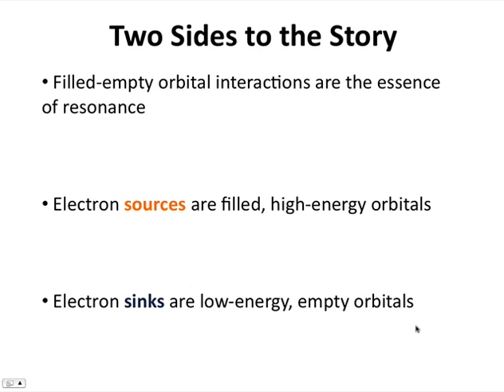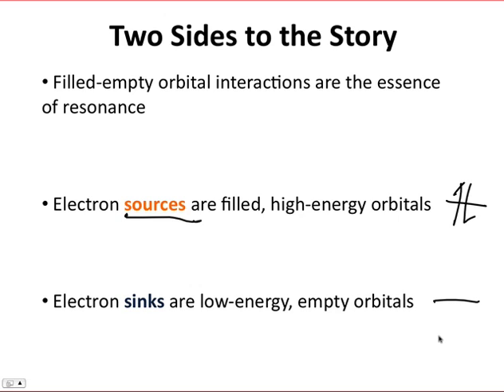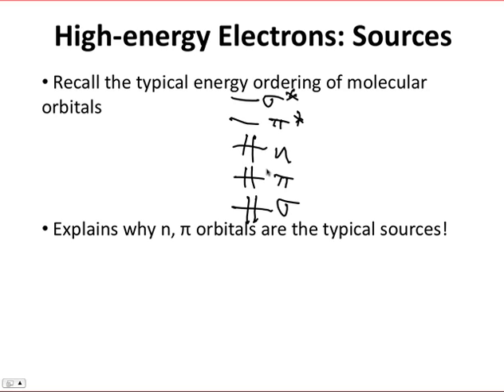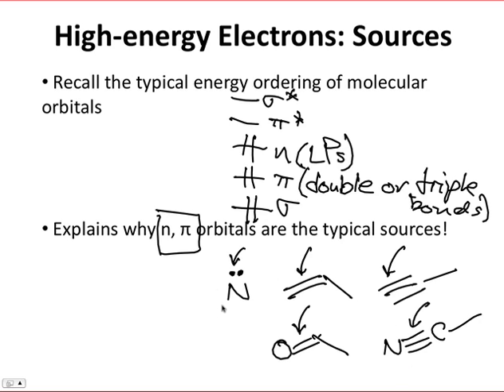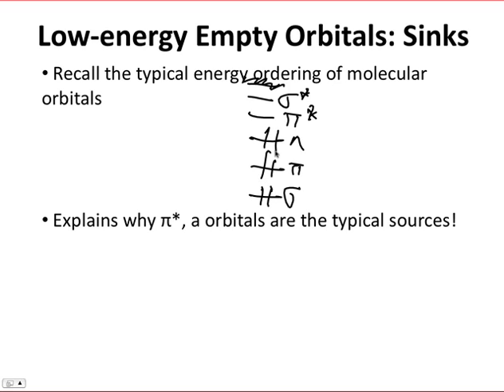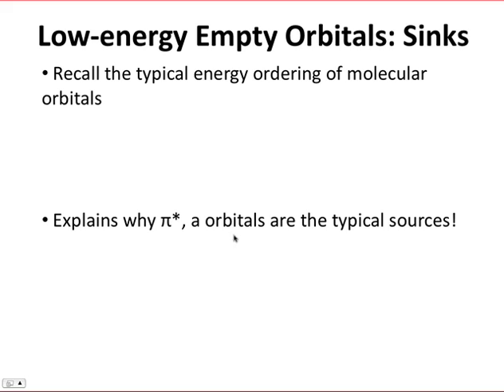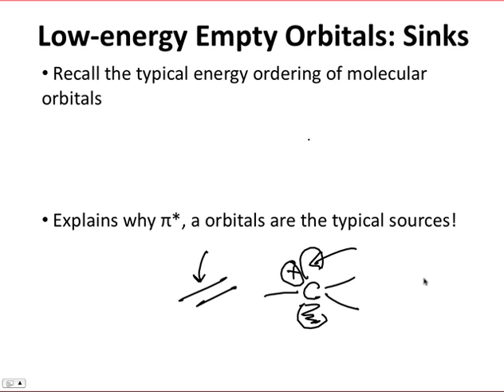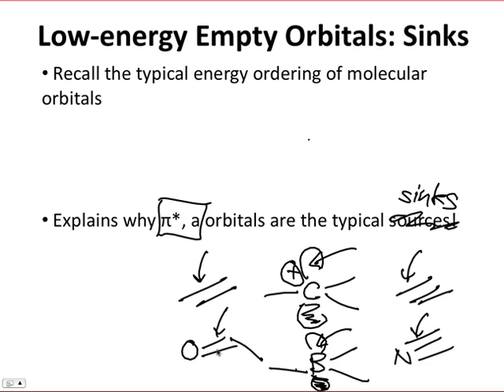IE Organic Lecture 5.2 - Orbitals for Resonance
For resonance to exist within a molecule, it must possess adjacent electron sources and sinks. Learn the character of these sources and sinks in this video.